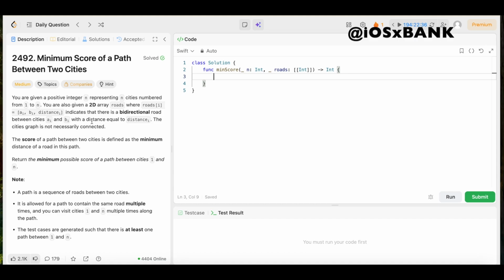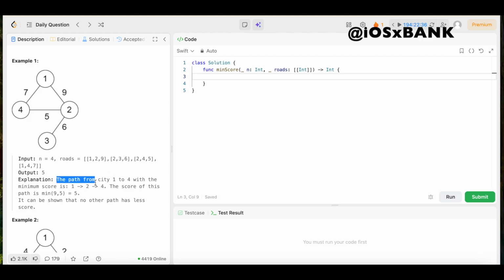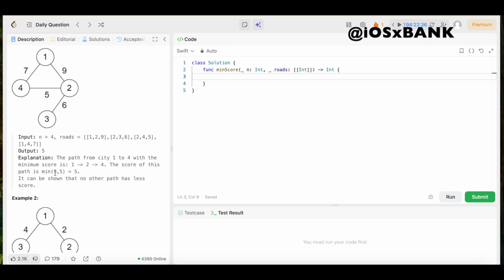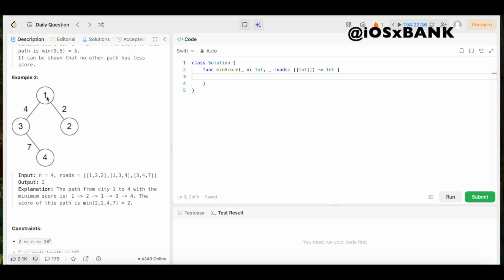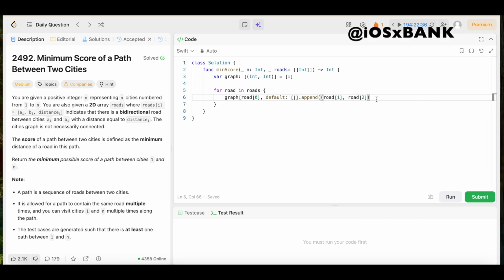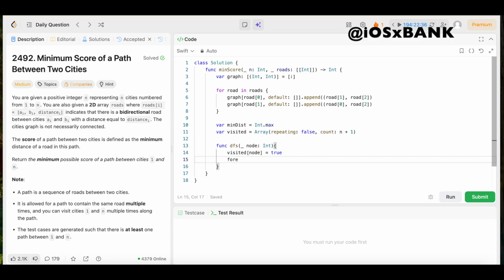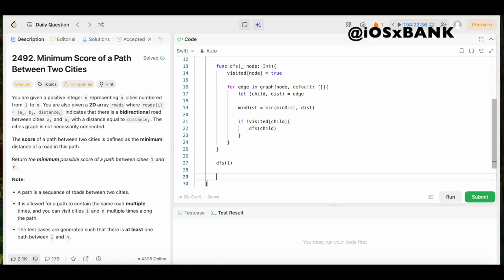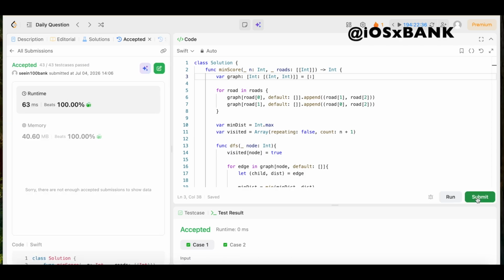Day 792: LeetCode Problem 2492. Minimum Score of a Path Between Two Cities - Swift